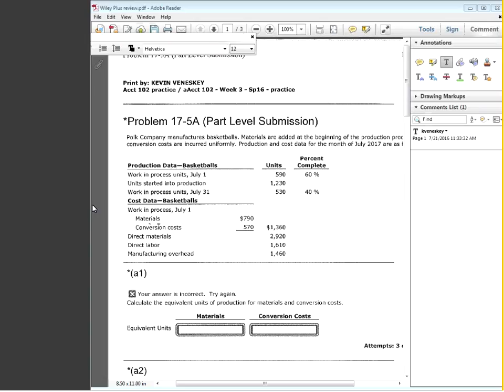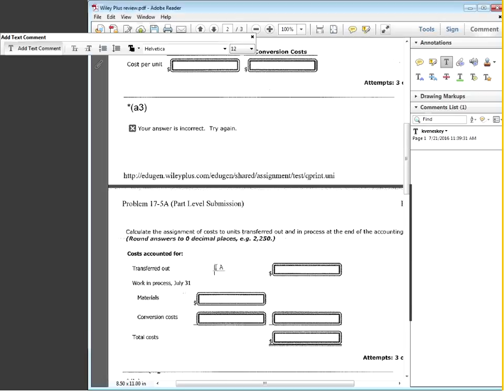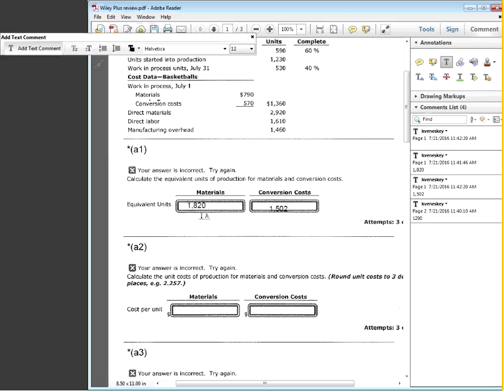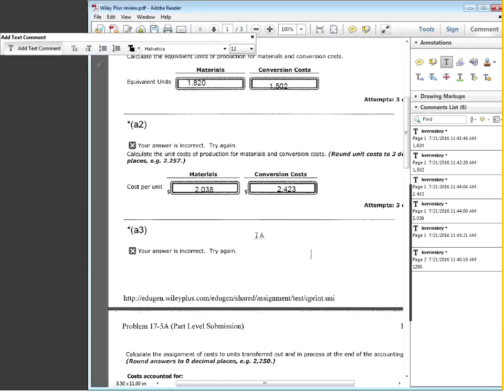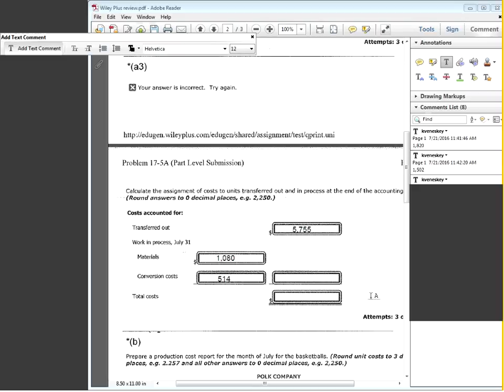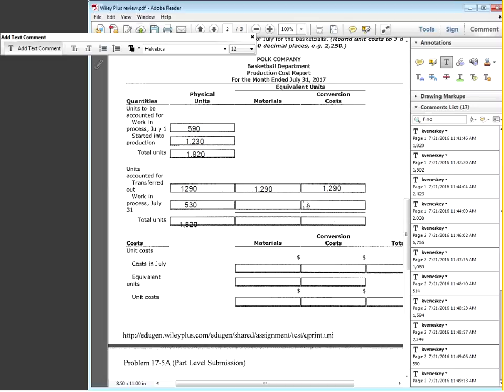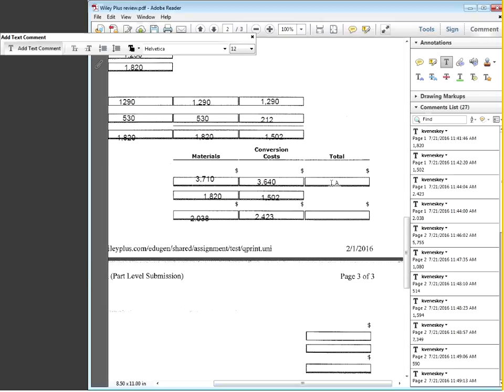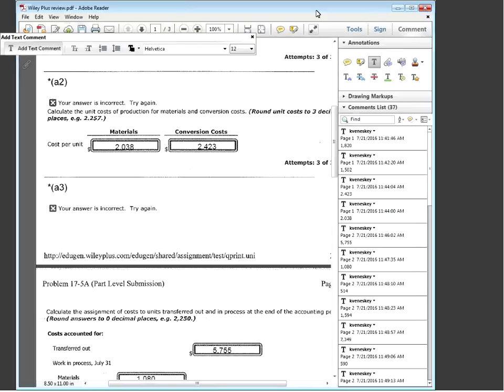Managerial Accounting Wiley Problem 17-5A / Wiley Problem. 3-5A